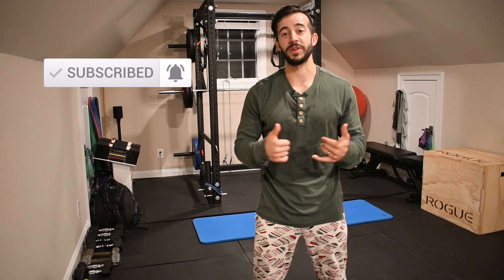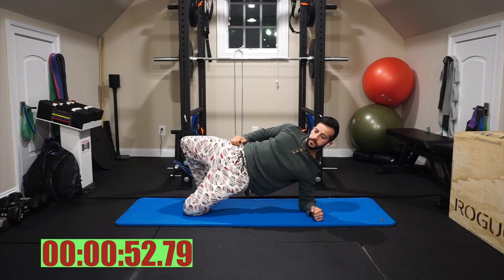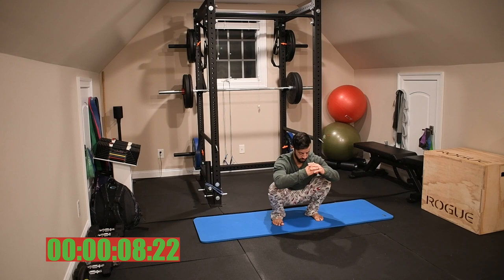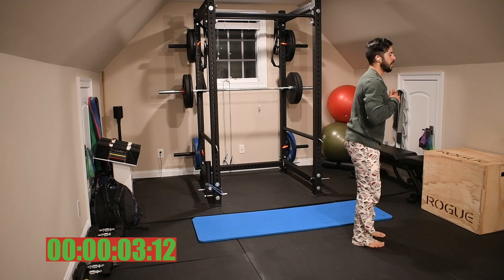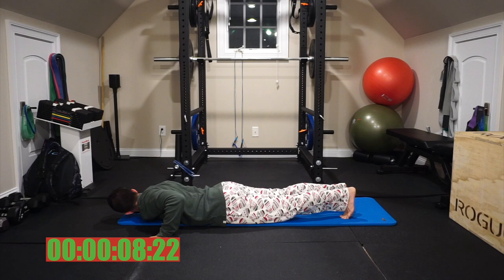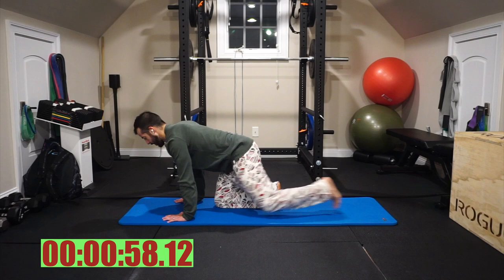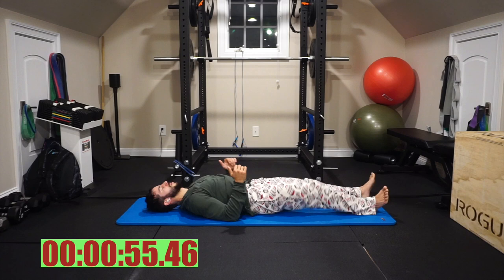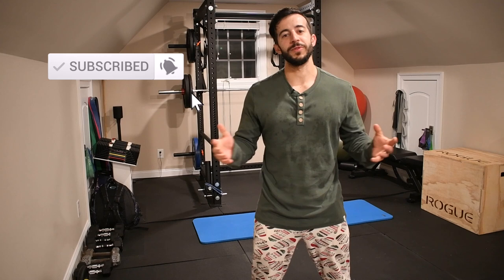25 Min Bodyweight Christmas Cookie Workout (Full Body Follow Along)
Artist: @

Electro-light - Symbolism